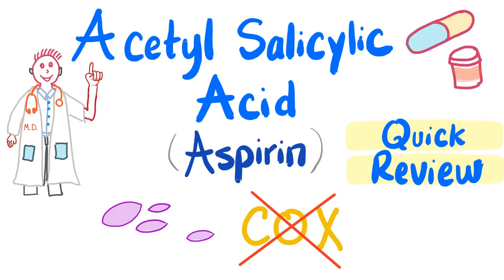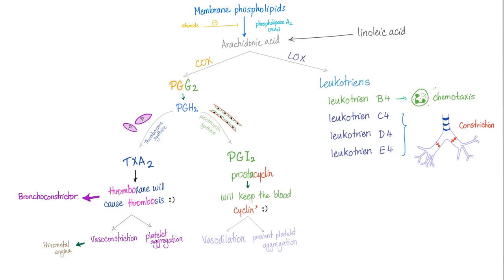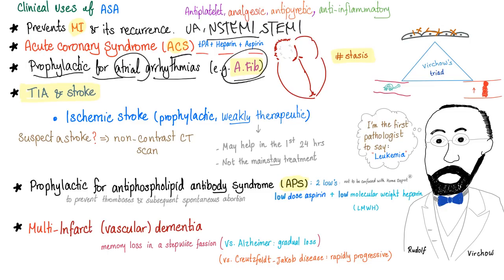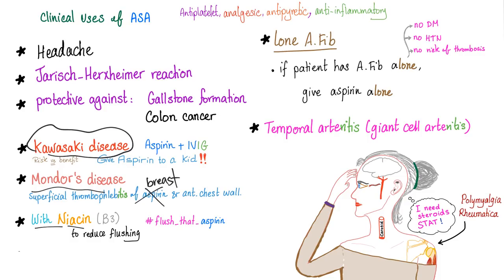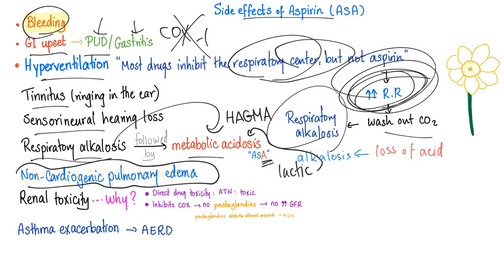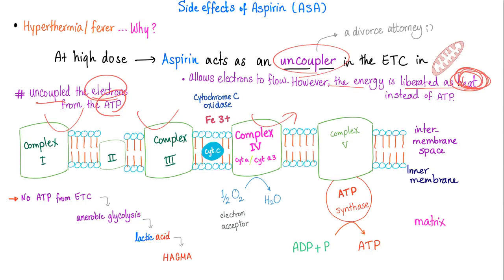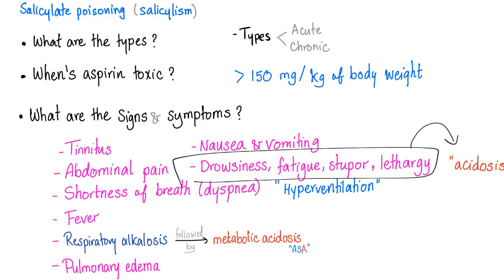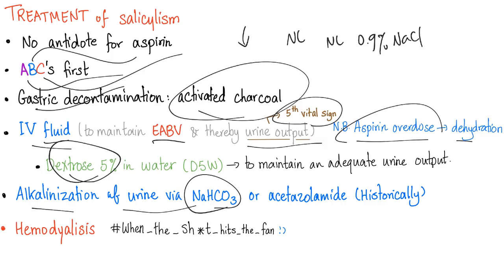Aspirin - Cyclooxygenase (COX) Inhibitor - Acetyl Salicylic Acid - ASA- Quick Review - Pharmacology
Aspirin (Acetyl Salicylic Acid) | Quick Review… Non-steroidal anti-inflammatory drugs (NSAIDs). Anti-platelet therapy, anticoagulants, blood thinners, clot busters.

Acetyl salicylic acid is anti-platelet, analgesic, antipyretic, and anti-inflammatory.

Aspirin is eliminated via zero-order elimination (not first-order elimination)...Therefore, constant amount of the drug is being eliminated per unit time, and thereby you get a variable half-life (t 1/2).

Indications (clinical uses) of aspirin include myocardial infarction, acute coronary syndrome, antiphosholipid antibody syndrome (APS), Kawasaki disease, rheumatoid arthritis, giant-cell (temporal) arteritis, lone A-Fib (atrial fibrillation),...etc.

Side effects of aspirin include tinnitus (ringing in the ear), sensorineural hearing loss, respiratory alkalosis followed by metabolic acidosis (due to lactic acidosis, causing HAGMA),...etc.

To diagnose salicylism (salicylate toxicity aka aspirin toxicity), you will need ABG, CBC, CMP, urinalysis, serum glucose level,...etc.

Management of aspirin toxicity include gastric decontamination (activated charcoal), IV fluids (Dextrose-5 water or D5W), alkalinization of urine (using sodium bicarbonate or acetazolamide, historically), hemodialysis (last resort).